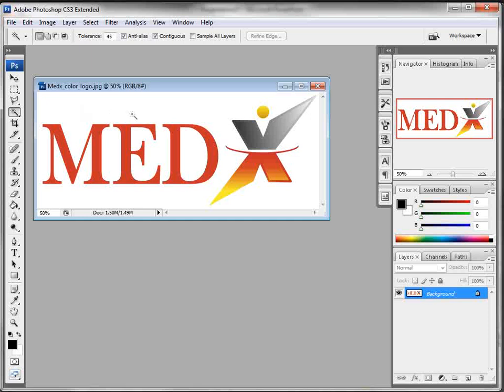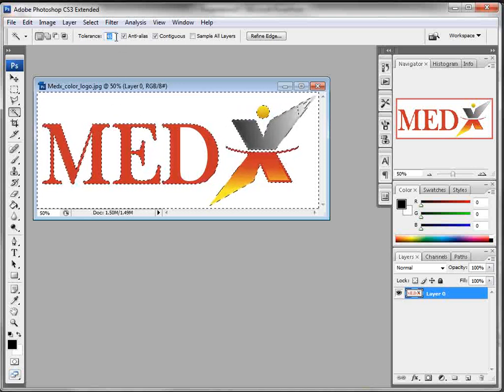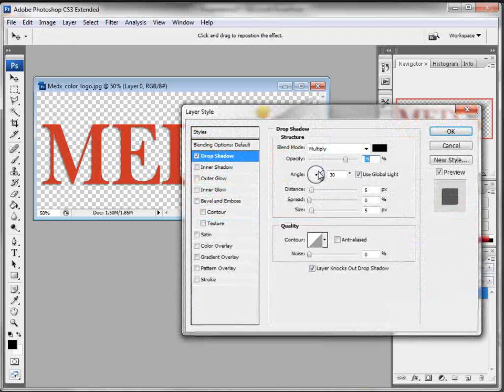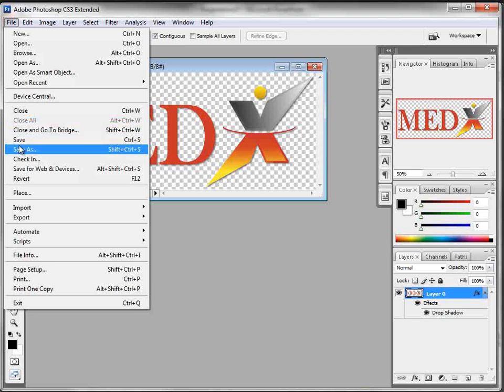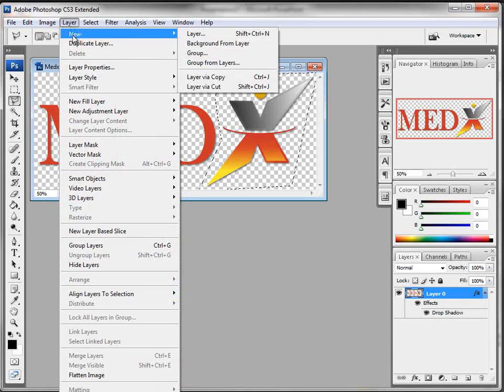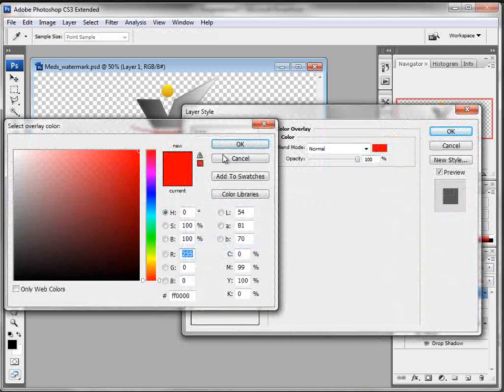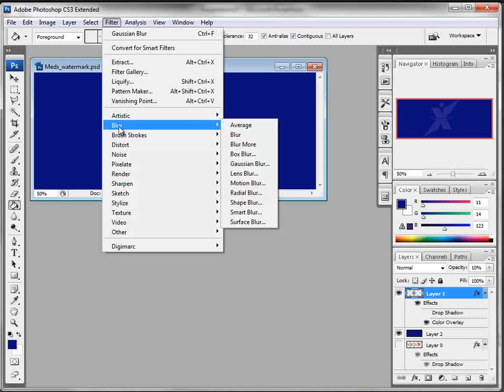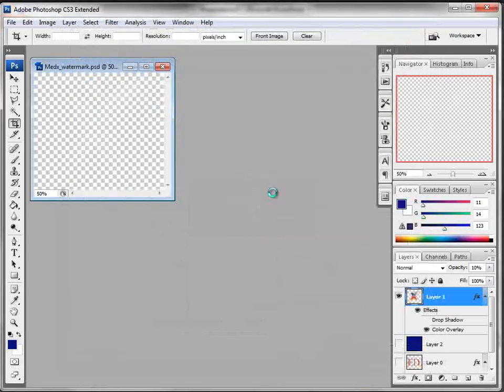Part 1- Photoshop | Branding Your PowerPoint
This is part one of two sessions where you will learn how to prep your logo in Photoshop as a logo and as use part of it as a watermark. In the second part of the tutorial you will then use the Slide Master to layout you slide with your logos.. Download Project File Click on this link to go to Part 2.